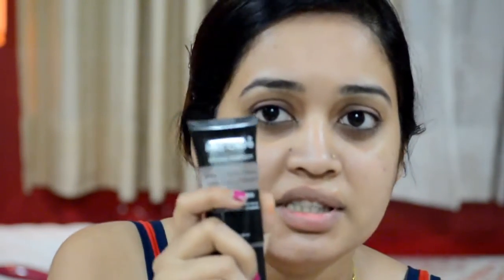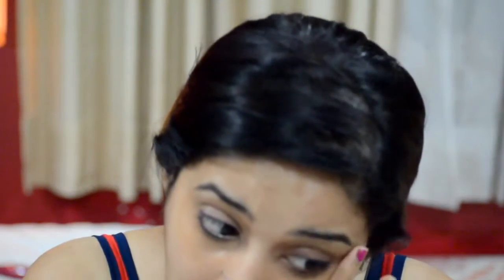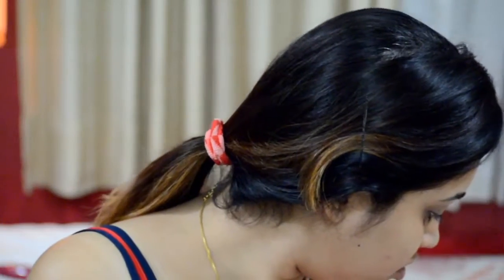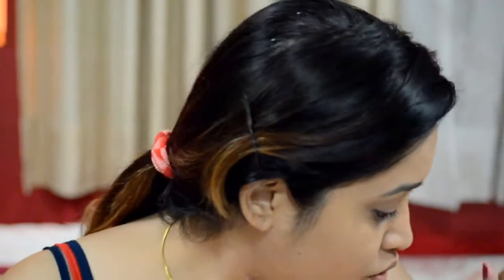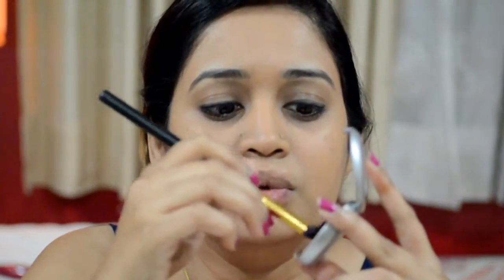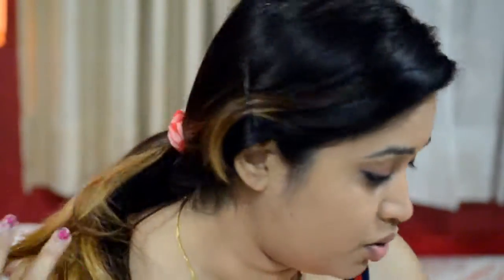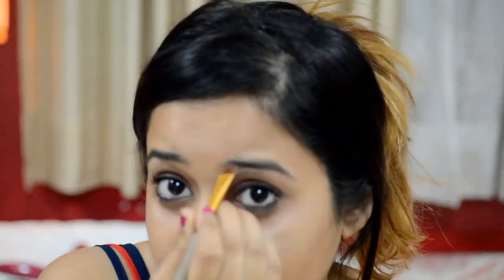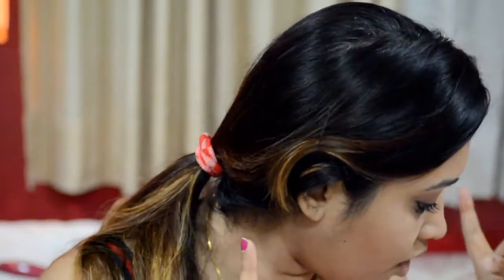Everyday Makeup Look/ Easy And Fast मेक-अप!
Hello there,
In this video I have tried showing simple and basic yet elegant makeup look and I hope you will like it.

 Products used in the video are listed below:
1)Lip Balm Rosebud Perfume Company Inc(menthol and Eucalyptus Balm)
2)Lotus Herbals Safe Sun Sunscreen SPF50 UVB
3)L'oreal True Match Foundation SPF 17
4)MAC Concealer(shade NW35)
5)Miss Claire Studio Perfect Primer
6)Miss Claire Loose Mineral Face Powder(Shade 7)
7)Oriflame Very Me Bronzer(Peach Me Pressed Powder)
8)Makeup Revolution London Pro Illuminate Highlighter
9)Star Cosmetics Eyeshadow (shade 08)
10)Oriflame Eyeshadow Palette Colour Black As Eyeliner
11)Lotus Herbals Maxlash Mascara
12)Maybelline Colorshow Creamy Matte Lipcolor(shade M401 Lively Violet)